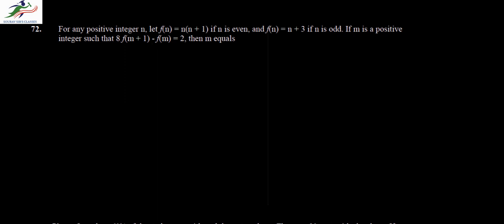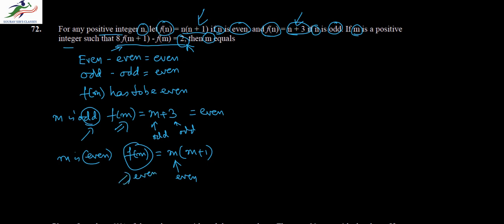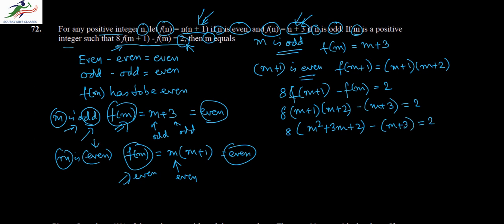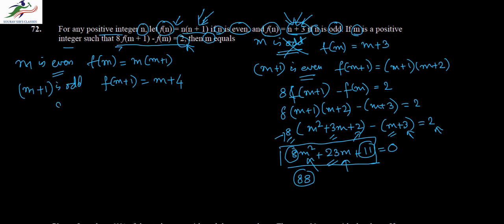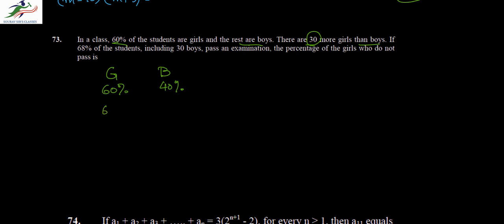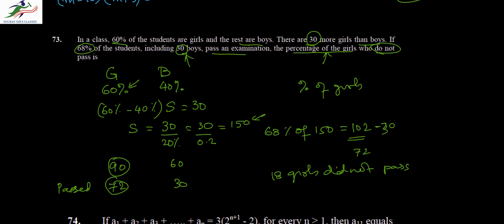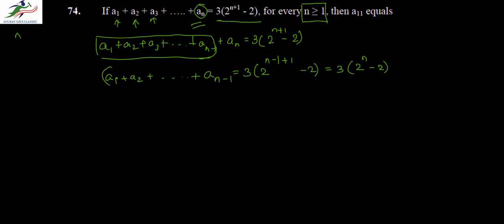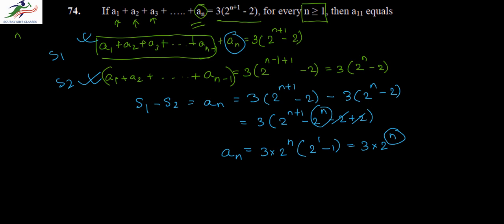CAT 2019 SLOT 1 QUANTITATIVE APTITUDE QUESTIONS WITH ANSWERS EXPLAINED IN ENGLISH. EXAM PREPARATION.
# CAT 2019 # SLOT 1 # Quants # Numericals # Basic Mathematics # New Pattern # MCQ # MBA # IIMs # Solved Question Paper # Tips and Tricks # Ideas # Rules to Crack the exam.

# IIFT 2019 # DILR # New Pattern # MCQ # Solved Question Paper # Past Year Question Papers # MBA # Management Exams # Business Management.

The Common Admission Test (CAT) is a computer based test for admission in a graduate management program. The test scores a candidate on the bases of Quantitative Ability (QA), Verbal Ability (VA) and Reading Comprehension (RC), Data Interpretation (DI) and Logical Reasoning (LR). The Indian Institutes of Management (IIMs) started this exam and use the test for selecting students for their business administration programs. The test is conducted every year by one of the IIMs based on a policy of rotation.

In August 2011, it was announced that Indian Institutes of Technology (IITs) and Indian Institute of Science (IISc) would also use the CAT scores, instead of the Joint Management Entrance Test (JMET), to select students for their management programmes starting with the 2012-14 batch.

According to Gladwell (2008) and Colvin (2008), often it is difficult to set apart an outstanding performance due merely to talent or stemming from hard training. Talented people as a rule show high results immediately in few kinds of activity,but often only in a single direction or genre.

Quantitative may refer to:

Quantification (science)